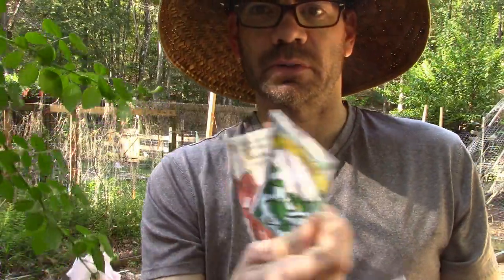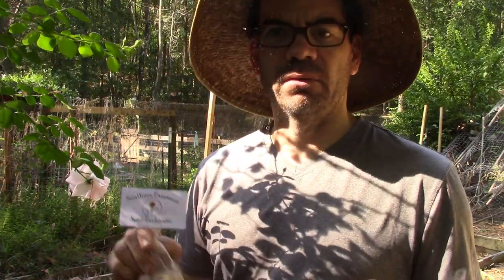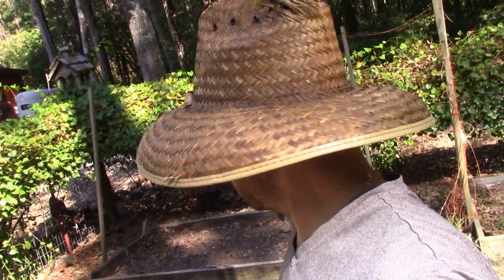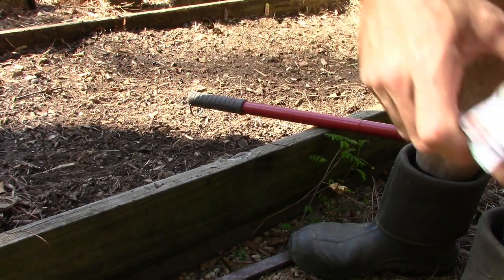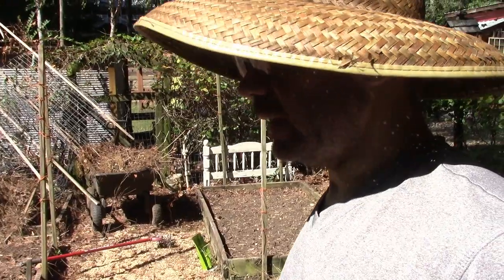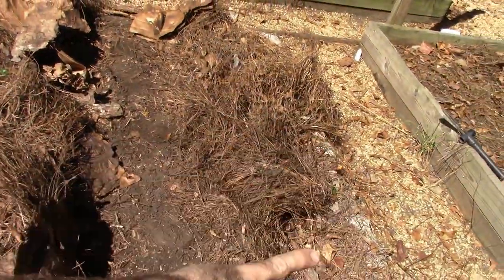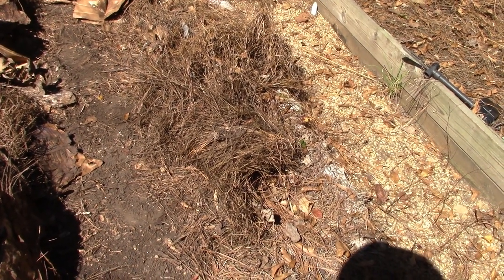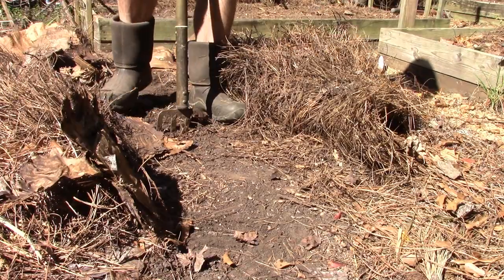Planting a Fall Vegetable Garden In Raised Beds: Kale, Onions, Collards, Carrots, Cilantro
In this video I show how we plant our fall crops in our raised bed garden.  Which include kale, onions, collards,  & cilantro.

🎧Podcast is uploaded WEEKLY:
Welcome To Cog Hill Farm & Homestead: Home of The Dancing Farmer & Peaches The Potbelly Pig!! 🐷

We are a small family farm located in Alabama, & this is our story!